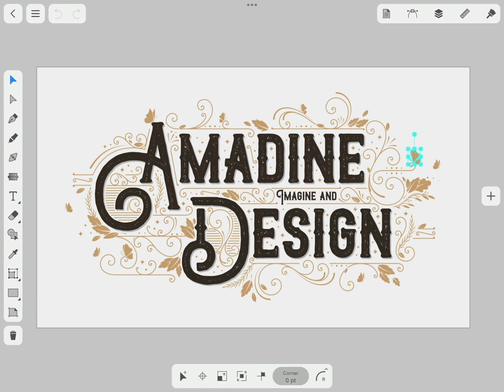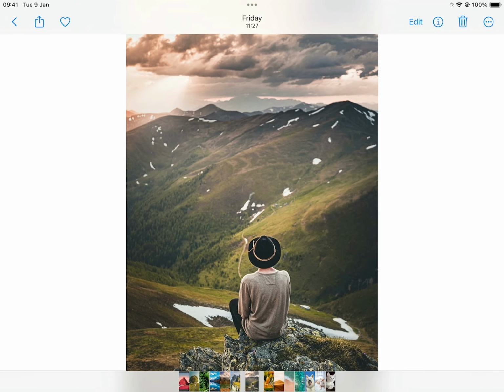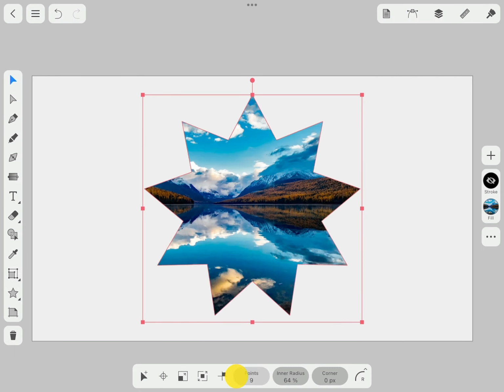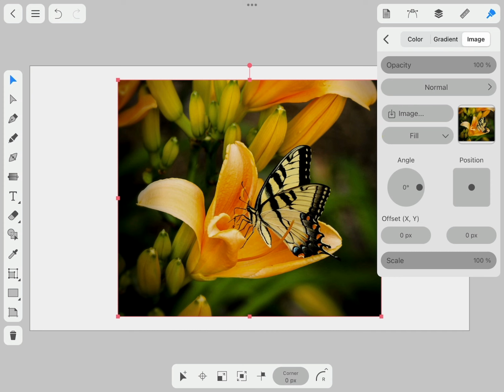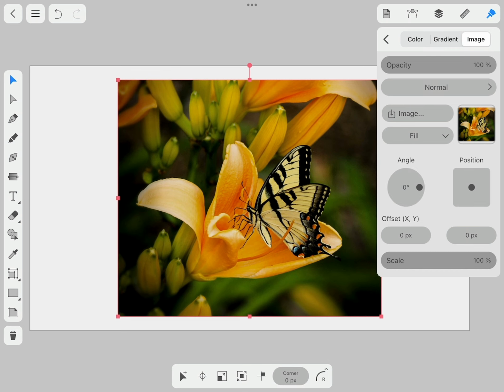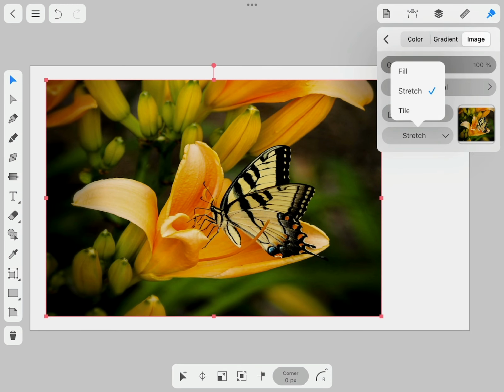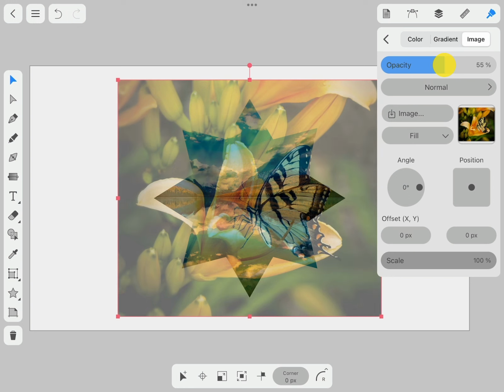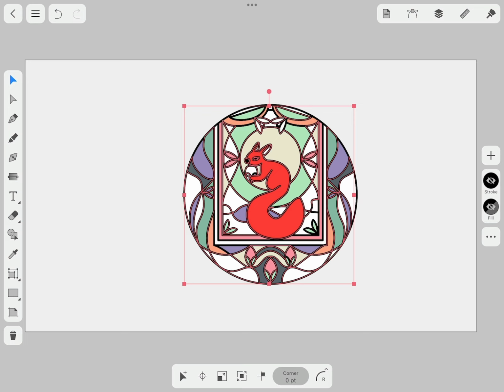Working With Images—Part 1—Amadine for iPad and iPhone Tutorials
This tutorial will shed the light upon how Amadine for iPads and iPhones works with images.

To learn more on the topic, there’s an article dedicated exactly to filling a shape with an image or photo:

Timecodes:
0:00 Intro
0:18 Several ways to bring an image into the Amadine app.
0:42 Filling a shape with an image.
1:14 The image Fill settings.
1:30 The Fill type control and its setting options. Fill, Stretch, Tile.
3:04 The Opacity and Blend mode settings.
3:22 SVG and PDF import.